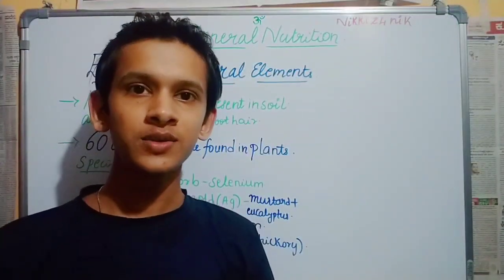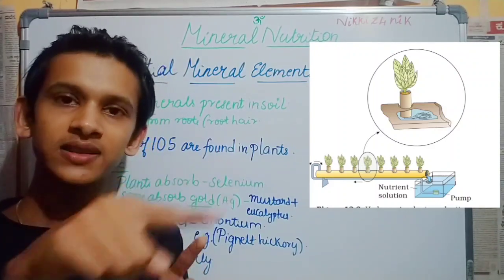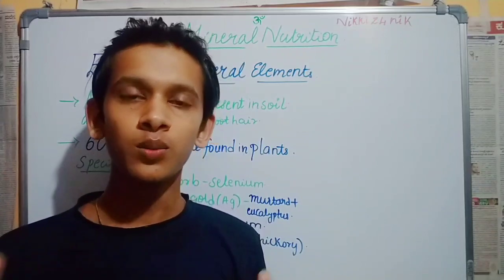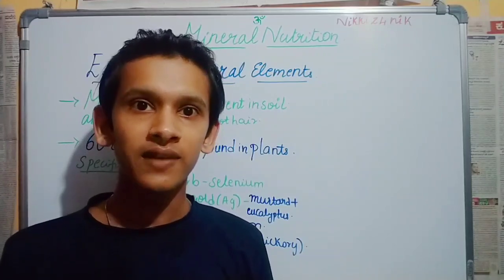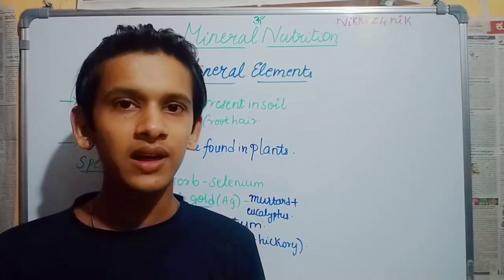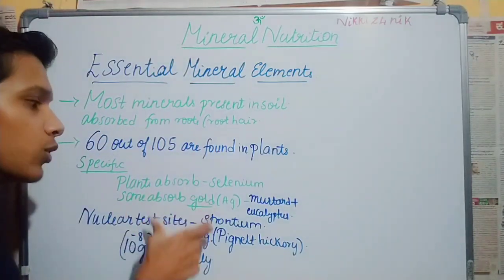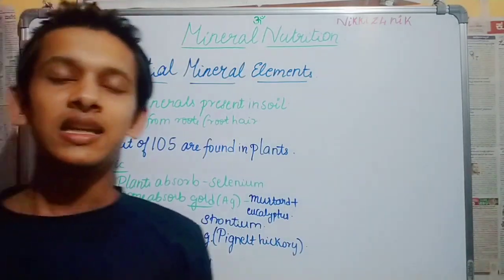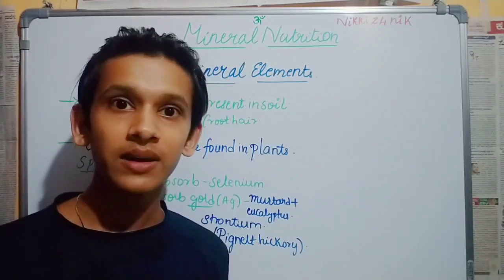Mineral Nutrition in Tamil Hydroponics and Essential minerals Ft.Nikhil